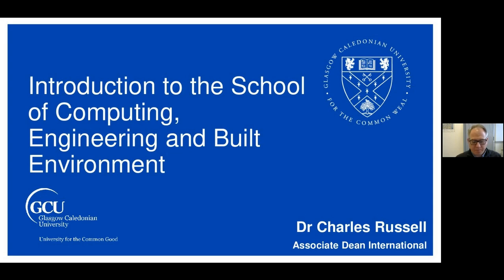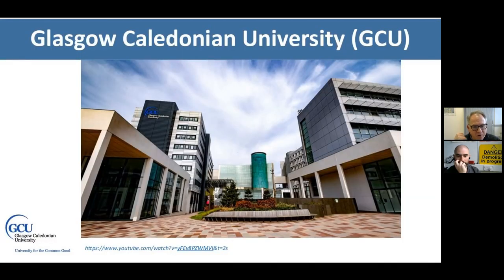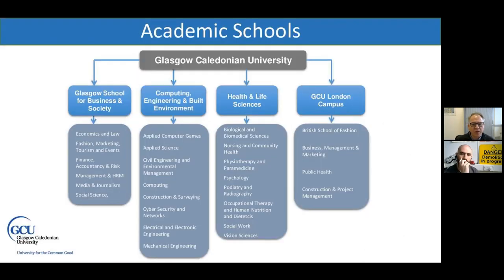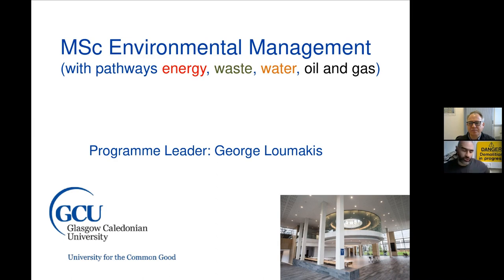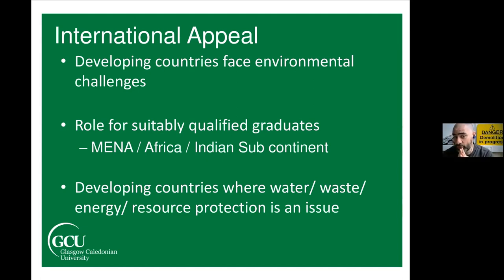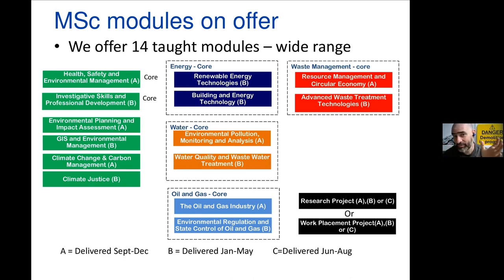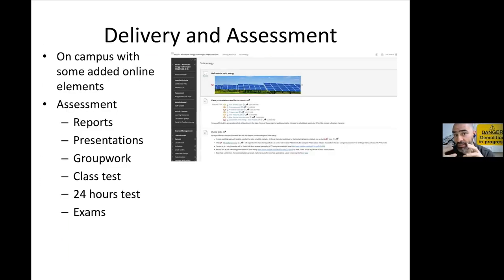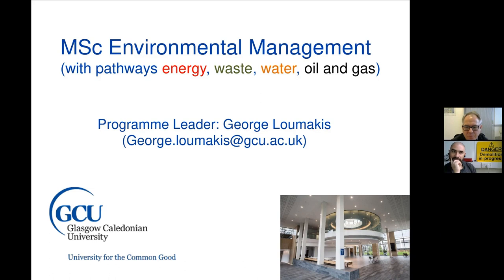MSc Environmental Management webinar 13 Nov 2023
MSc Environmental Management at Glasgow Caledonian University, presented by Charlie Russell, Associate Dean International and George Loumakis, Programme Leader.